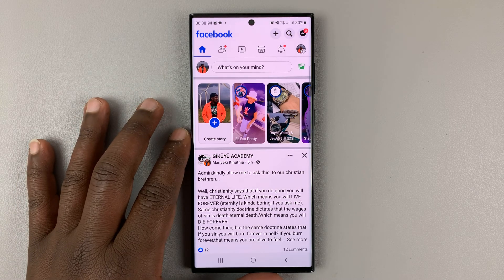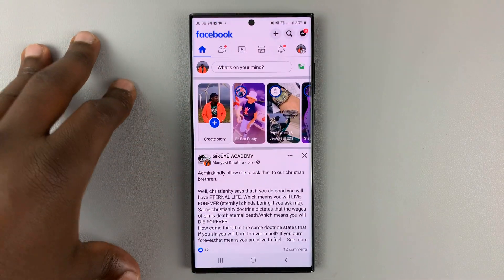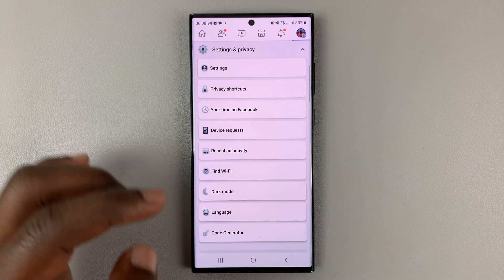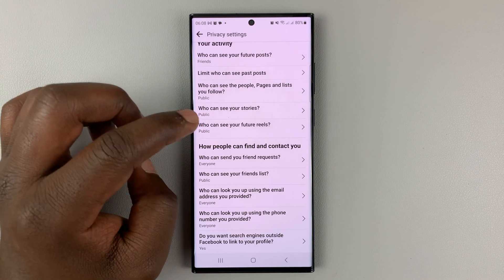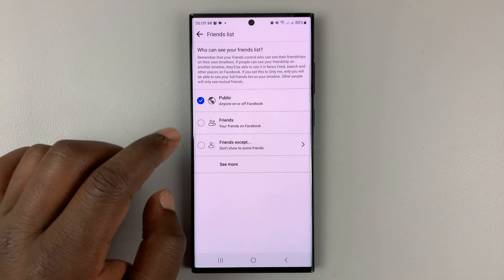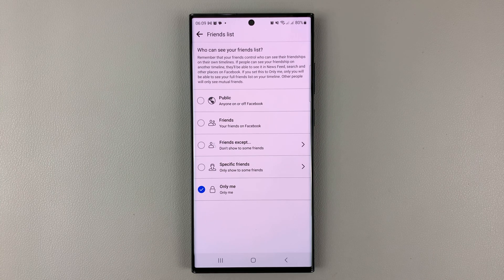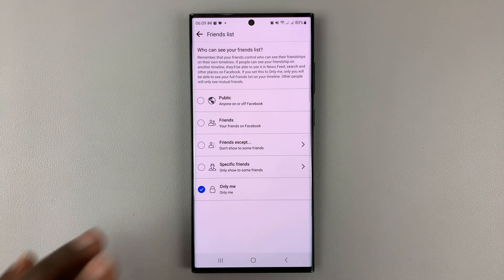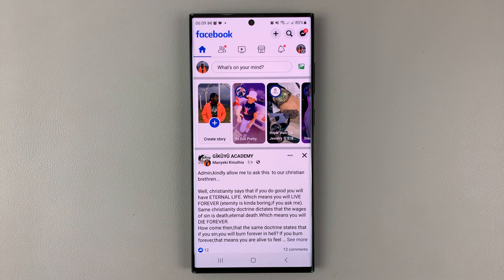How To Hide Facebook Friends List (Make Private)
On Facebook, you can limit people from seeing your friends list. This means that you hide your friends list from everyone. There are a couple of options you might choose from.

You can either decide to hide them completely from everyone, or you can choose to allow certain individuals and people to have access to your friends' list.

Launch Facebook
Tap on your profile icon at the upper right corner of the page
Scroll down and select Settings & privacy
Tap on Privacy Shortcuts
Tap on 'See more privacy settings'
Scroll down and tap on 'Who can see your friends list?'
Choose the suitable option you'd prefer

Cell Phone Tripod Adapter